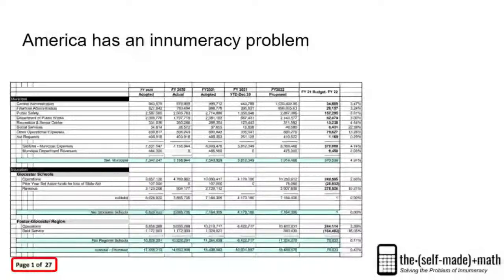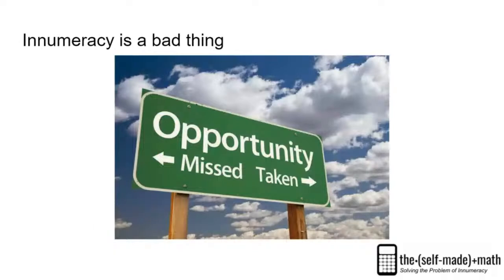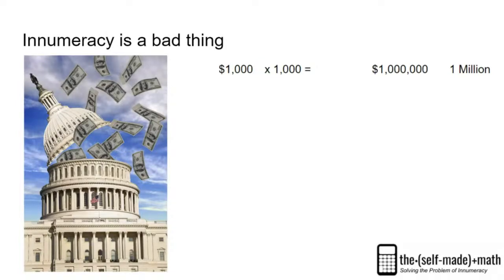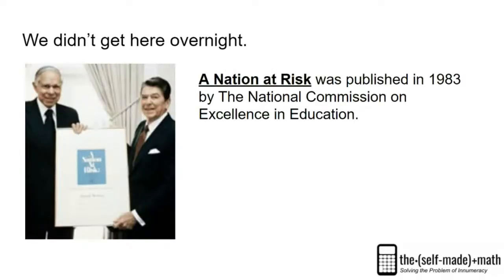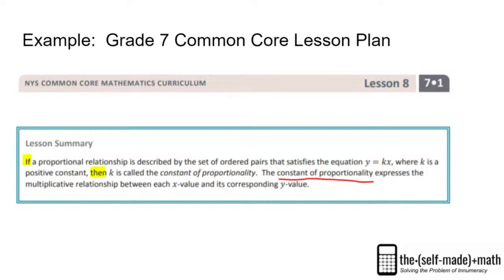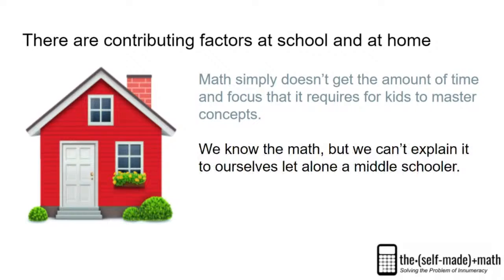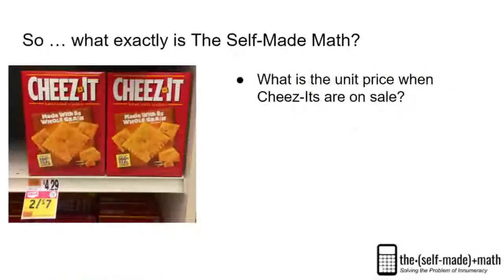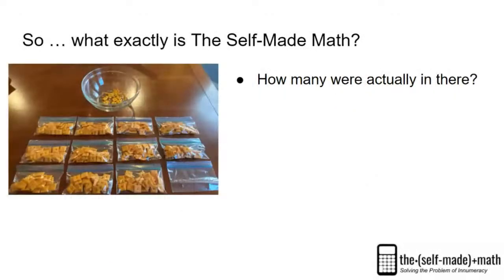The Self Made Math: EP1 - The Problem of Innumeracy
Rich explains the problem of innumeracy in America, its history and the impact that it will have on our kids in the future.  He also unveils a project that he has started to help middle schoolers and their parents solve the problem of innumeracy.